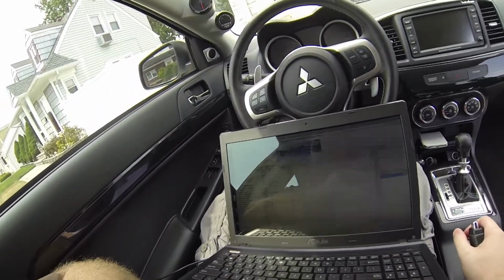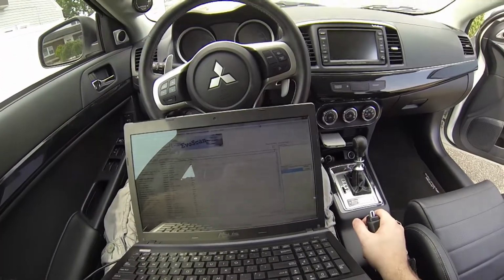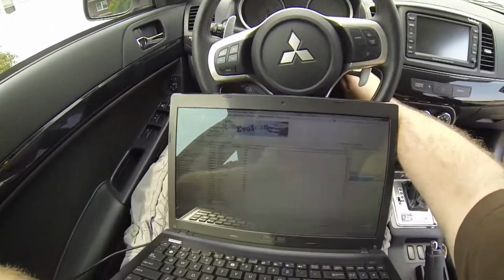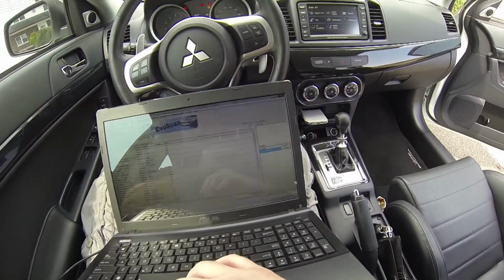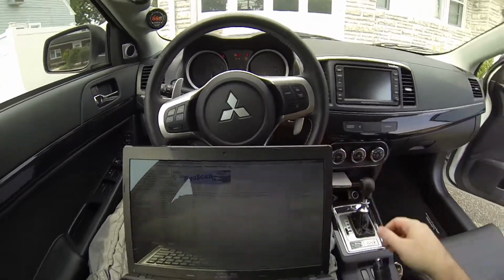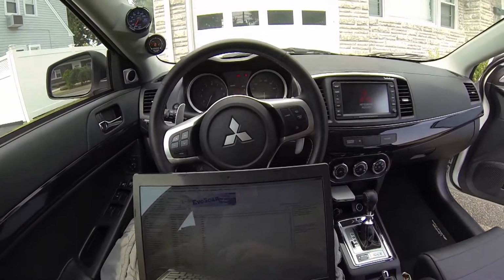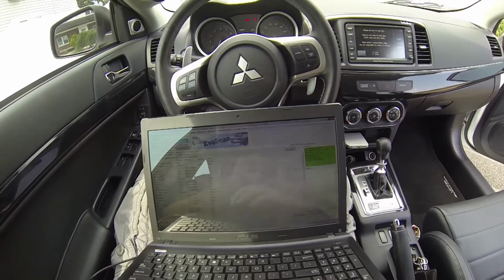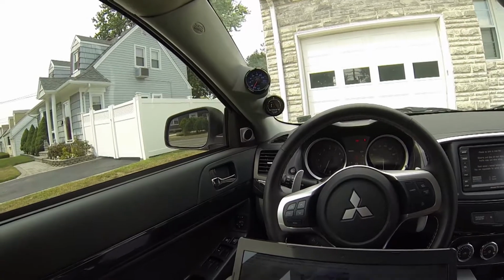Casual Vlog #3 - Driving the Evo X MR - Wideband & Logging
Car Specs:
2012 MR - MHI 18K Turbo - DW65 - ID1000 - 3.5 IC - ETS CBE - ETS DP - ETS TP - Injen Intake - Speed Circuit UICP - Speed Circuit Heat Shield - Grimmspeed 3port - Innovate MTX-L - Defi Gauges - Tial QR - H&R Springs